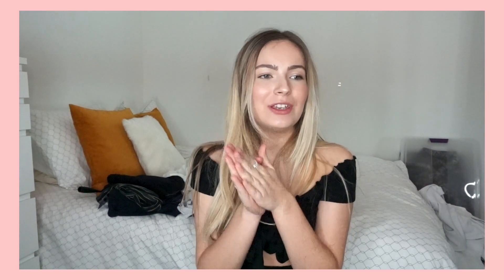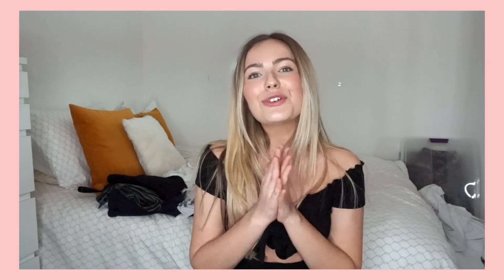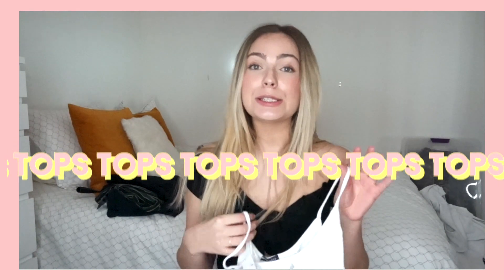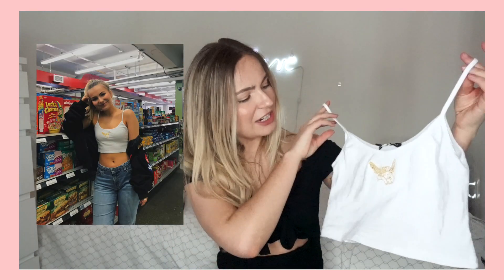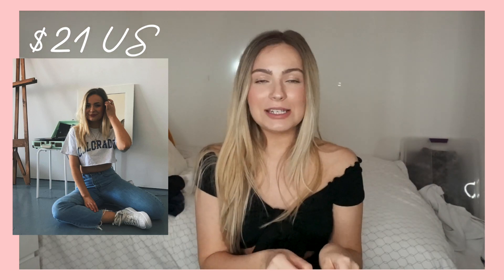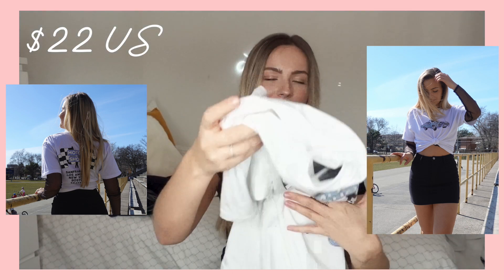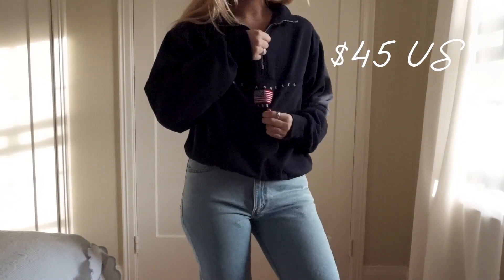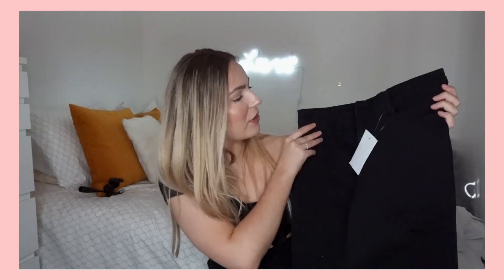$500 Brandy Melville Haul in 5 Minutes! New In ☆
Might as well be called the $500 crop top haul...

Not really too sure what happened to the quality of this video but I hope y'all  don't mind that it isn't as crisp as my usual vids :)

✳︎MY DEPOP!!